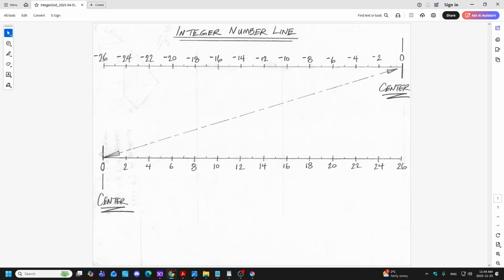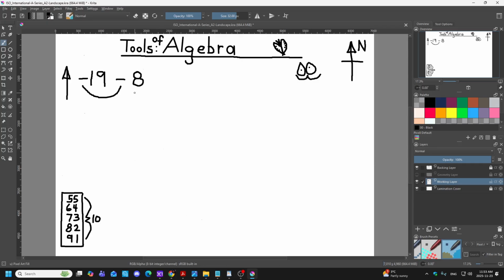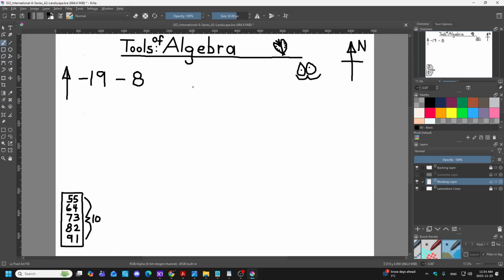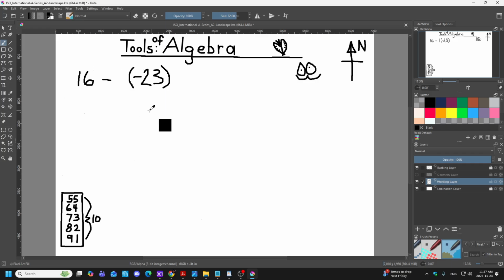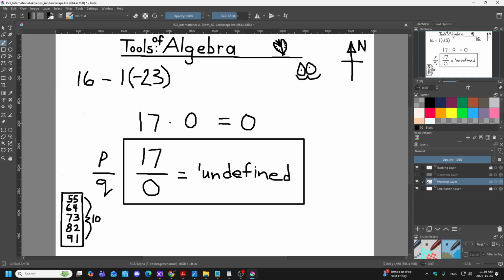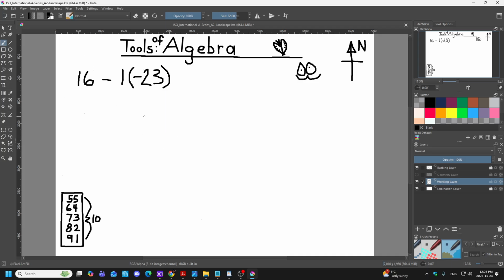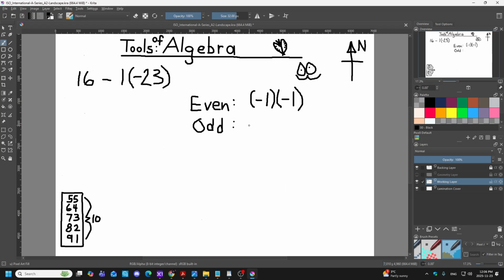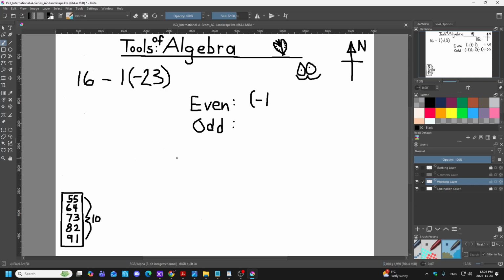Prerequisite Skills: Integers - Find each Difference | Unit A : Section 1-2 | PTI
Title: "🚨 Prerequisite Skills: Integers - Find each Difference | Unit A : Section 1-2 | PTI

Link: obryant.us